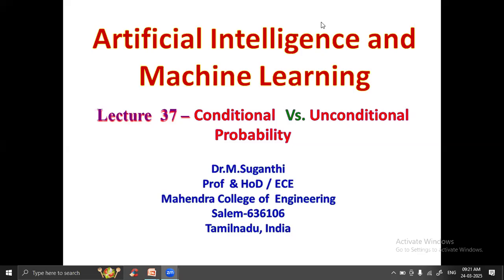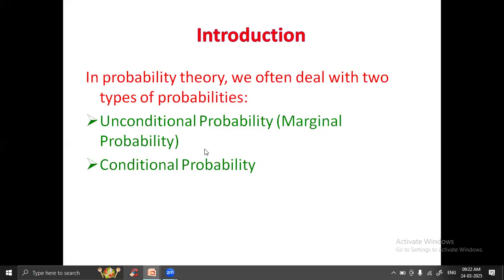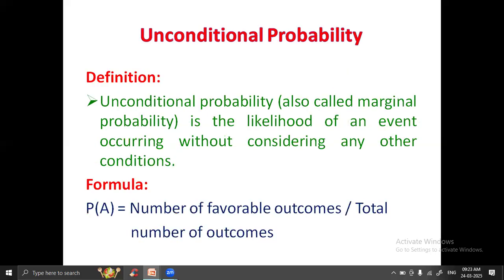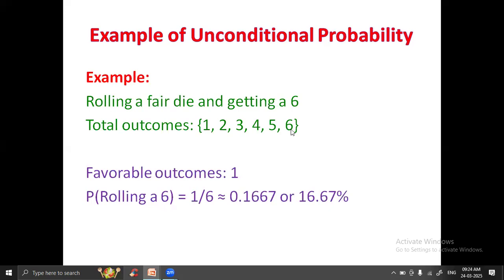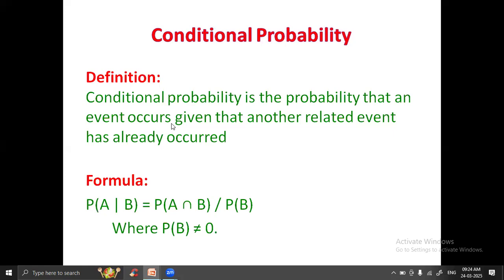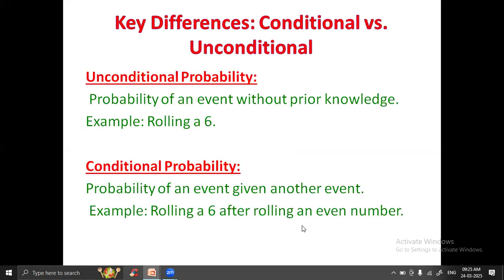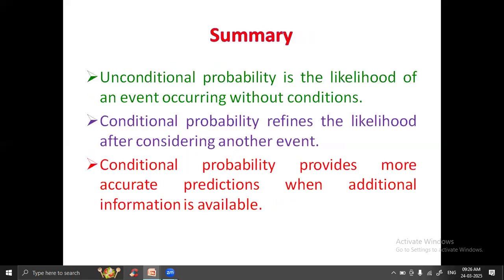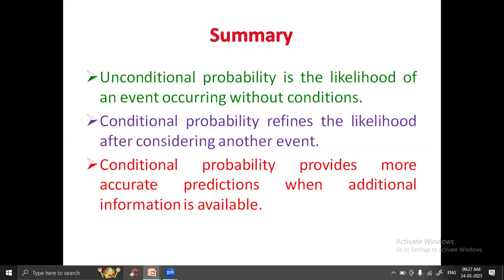Lecture 37 - Conditional Vs Unconditional Probability